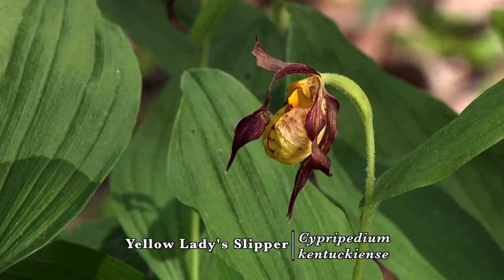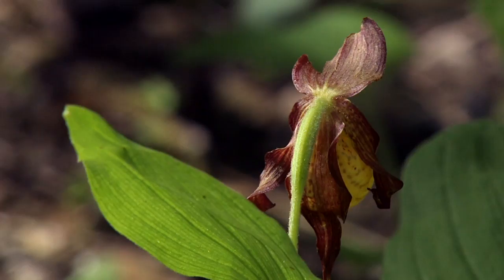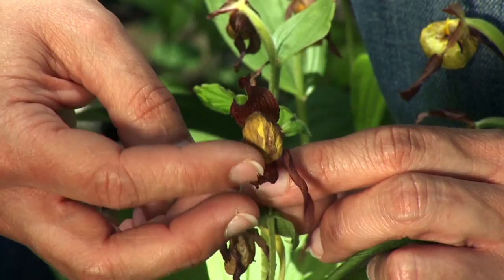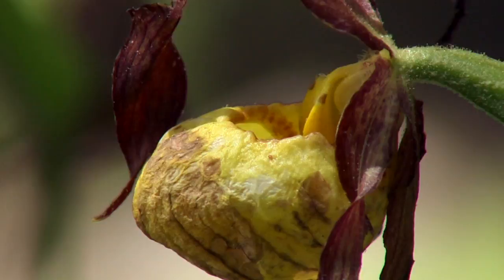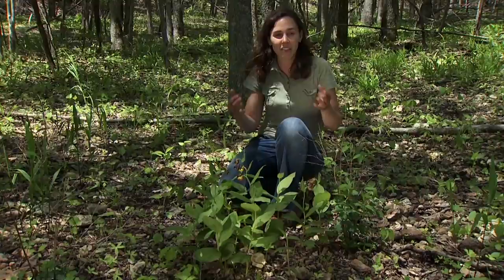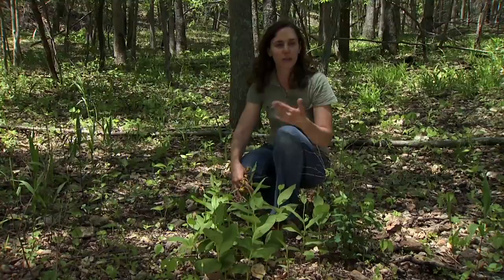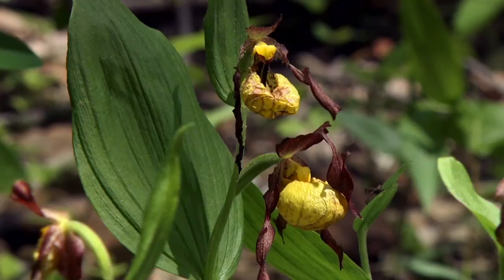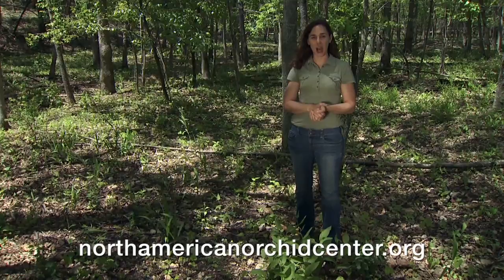A Plant to Protect: Lady Slippers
(5/18/13)-Oklahoma Gardening host Kim Toscano showcases one of Oklahoma's native Orchid species.